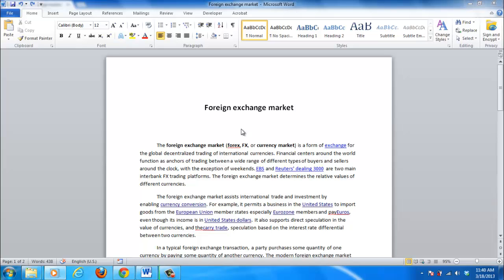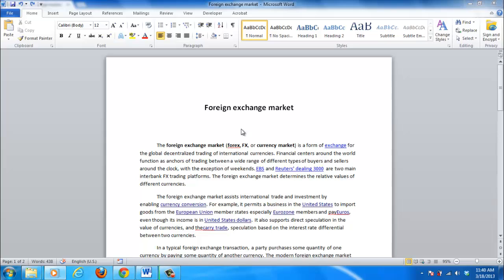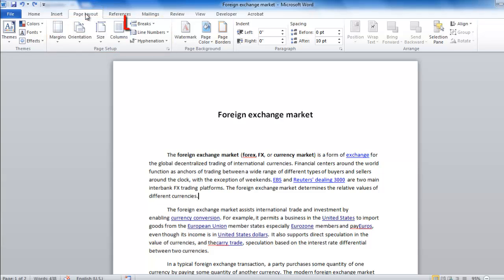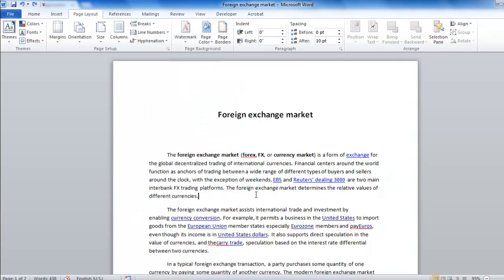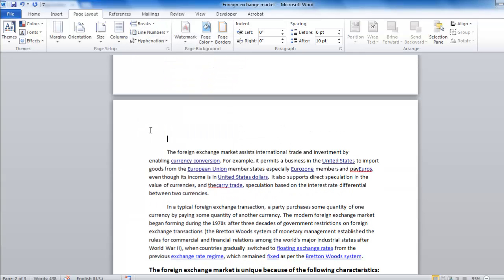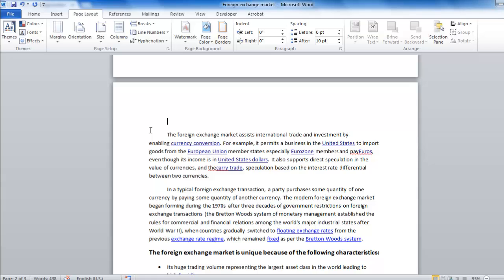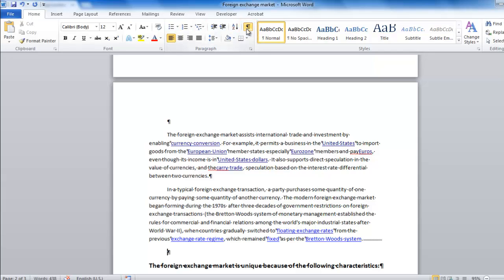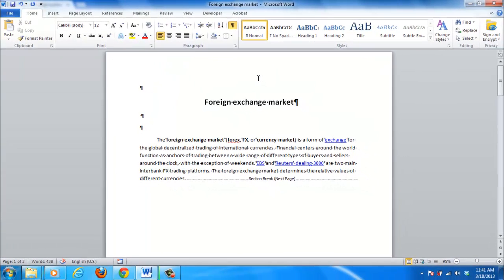Section Breaks in Microsoft Word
In this video tutorial we will show you how to use section breaks in Word.

Dividing a document into sections in Word can be a useful as it will allow you to apply different formatting options to different parts of the document. This tutorial will show you how to do section breaks Word.

Step # 1 -- Locating the Section Breaks Area

Open the Word document that you want to add sections breaks to, as you can see here we have a document of a few pages in length. In the ribbon click on the "Page Layout" tab and you will see a group called "Page Setup", the button we are interested in is "Breaks" and when you click on this you can see the "Section Breaks" options at the bottom.

Step # 2 -- Creating a Section Break

Now, click onto the document where you want to insert a section break. Here we are just going to insert one after a paragraph on the first page of text so we are placing the cursor there. Click "Breaks" and click "Next Page", this will create a break in the text, much like a page break, but it will also end the section of the document meaning that the text either side of this break can have different formatting, such as margins or columns.

Step # 3 -- The Other Section Breaks

The "Next Page" section break is just one of the section options. Click to the end of another paragraph and from the "Breaks" menu click "Continuous" - as you can see this creates a break in the middle of a page without creating a new page. In order to see where the breaks are in your document, go to the "Home" tab and click on the "Show/Hide" icon. This will show you where you section breaks are and also what type they are. And that is how to do section breaks Word.